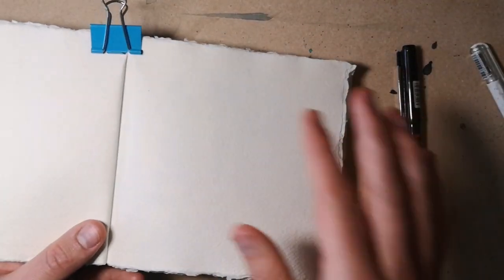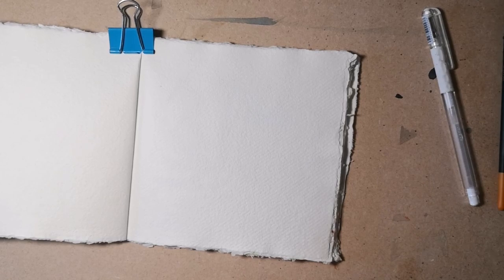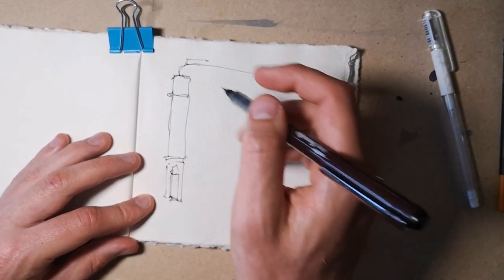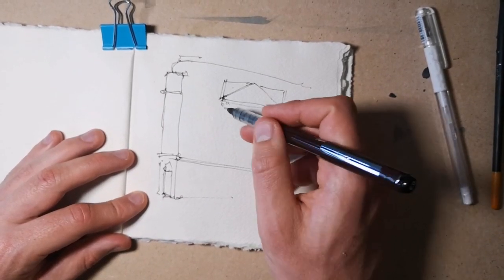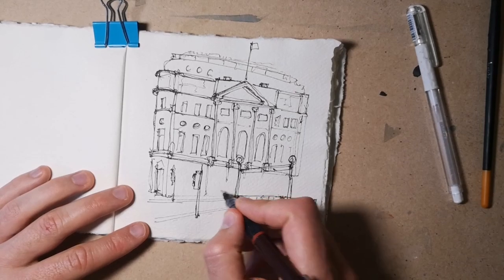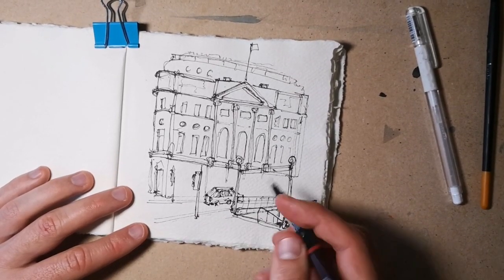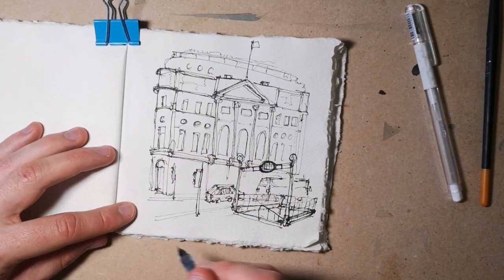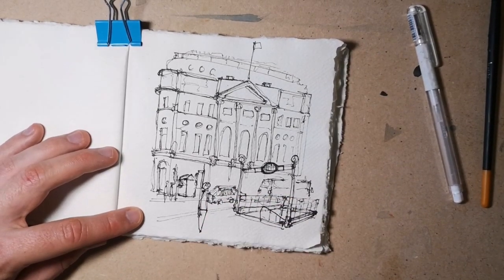URBAN SKETCHING MADE EASY - A sketching and watercolour tutorial for architectural art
Thanks for tuning in to watch my urban sketching, ink and watercolour tutorial! Don't forget to check out my channel where I have hundreds of different urban sketch tutorials, as well as other watercolour and ink sketching guides for everyone from beginners to more advanced!

When I reach my goal I'll upgrade my sketching tutorials with a new camera and use my old camera to give an extra view point in my videos! Perhaps my face, perhaps my watercolour palette, or some close ups of my process!

In this urban sketching tutorial I show you how to break down a complex scene into simple shapes, and gradually build these up until you have a complex scene before you even know it. We also discuss aspects of perspective, and how to choose what to add and what to leave out of our scene. Hopefully, by the end you'll believe me that sketching architecture, however complex, can be made easy and fun, using these simple techniques and tips.

We can then add touches of colour, making decisions about where to colour and how to leave things blank - focussing on tones and values, as well as expressive colour choices.

The tutorial focusses on both line work using fountain pens or fine liners, and also watercolours using a mixture of wet on wet, and wet on dry techniques.

Today's scene is body world, 1 Picadilly Circus -- Follow this link for a reference photo, or try google for other views.

Any comments will also be gratefully received, and help me know what to do more of in the future!